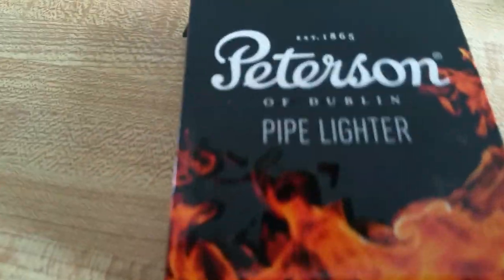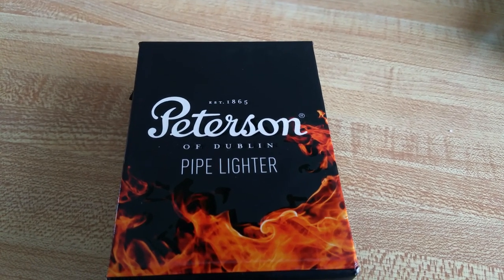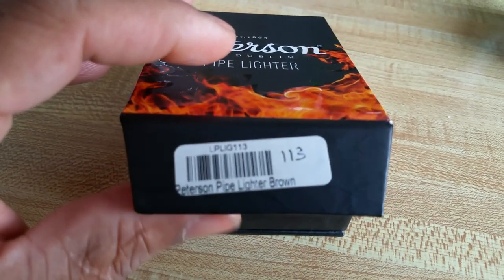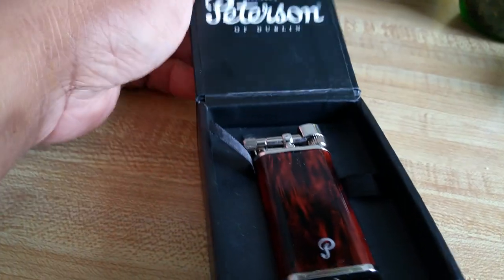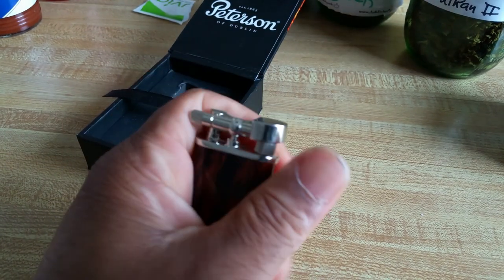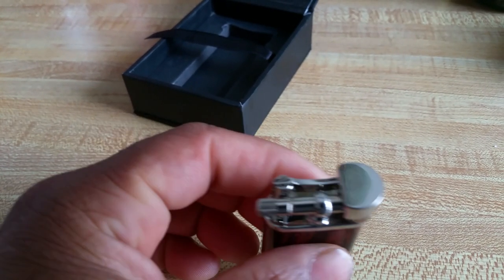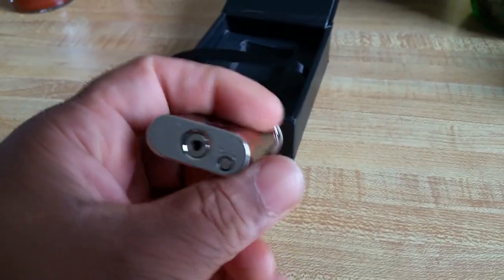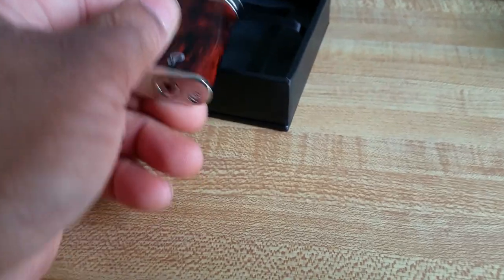Peterson's of Dublin brown pipe lighter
Peterson's of Dublin brown pipe lighter, great lighter very reliable, gorgeous brown color.